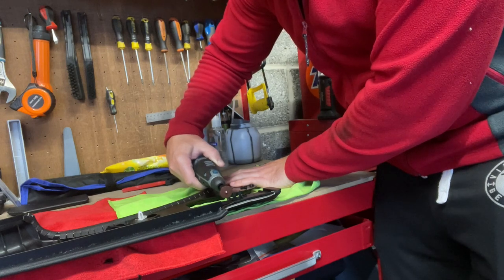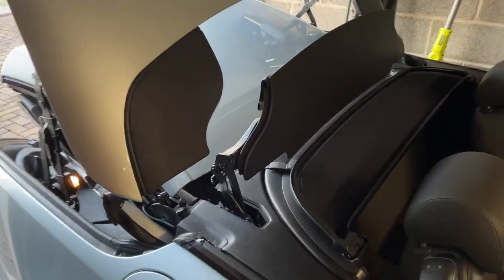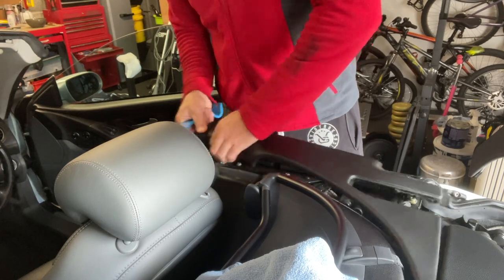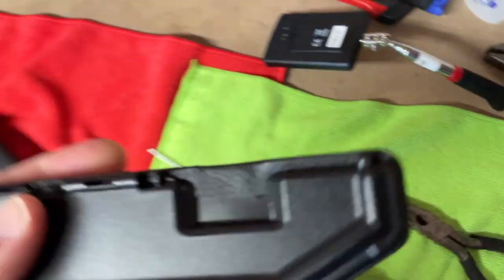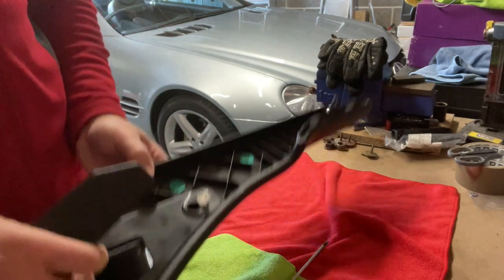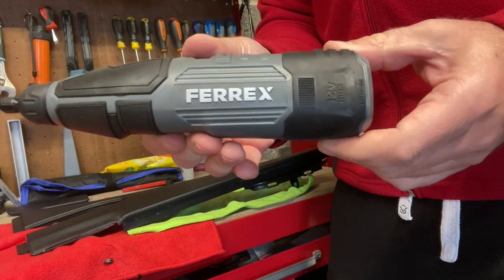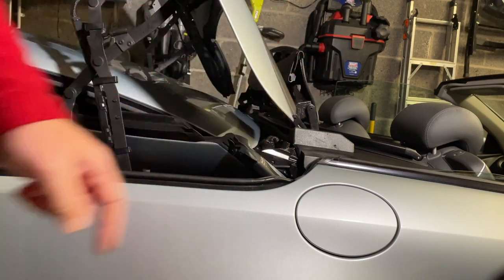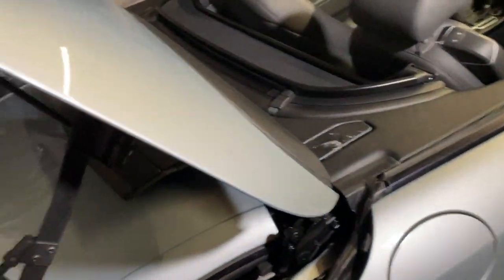Mercedes SL350, SL500, SL550, SL65 AMG R230 Roof Hinge Flap repair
Here we have a permanent fix to one of the most common problems on the R230 Mercedes SL 350, SL500, SL550, SL65 AMG R230 Roof Hinge Flap repair.

I bought this piece as that was all I needed:

but you can purchase the flap here (I didn't need this piece so never bought one)

This repair in my video will work without the spring but if you have the spring I would suggest using it!

Dave and Josh